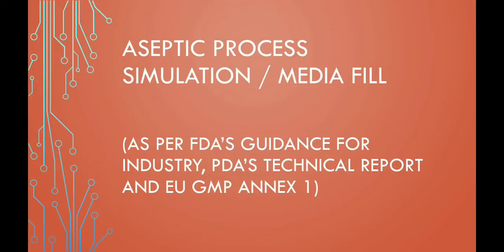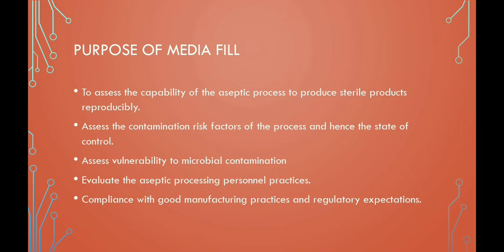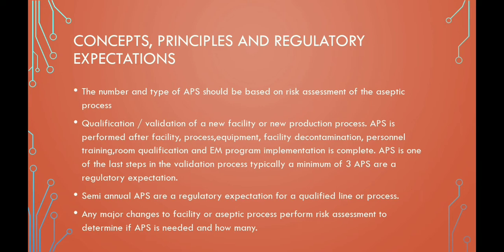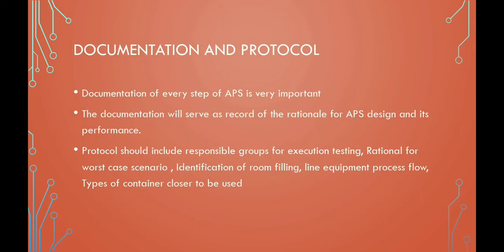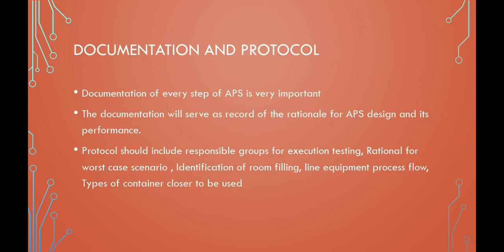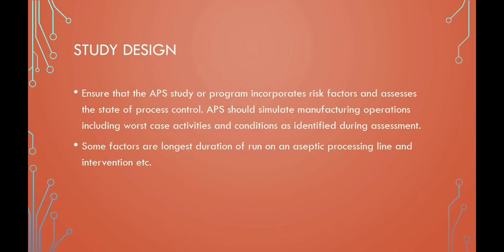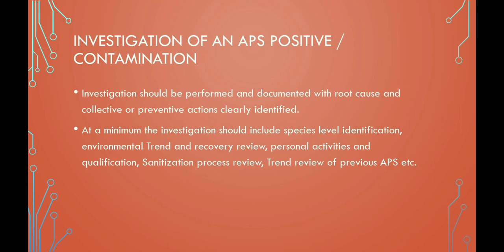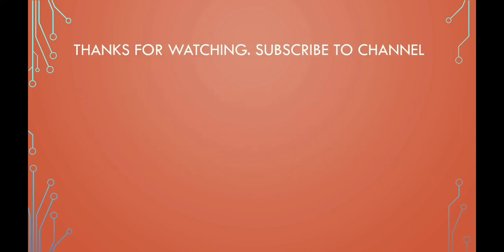Aseptic Process Simulation / Media fill in Pharmaceutical industry.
Time stamps:

00:00 Intro
00:10 Content
00:51 What is aseptic process simulation
01:55 Purpose of media fill
02:50 Concepts,principle and regulatory expectations
04:06 Documentation and protocol
05:51 Study design
06:41 Duration and number of units filled
08:00 Points to be considered for APS
10:32 Investigation of an APS positive / contamination
10:44 End screen